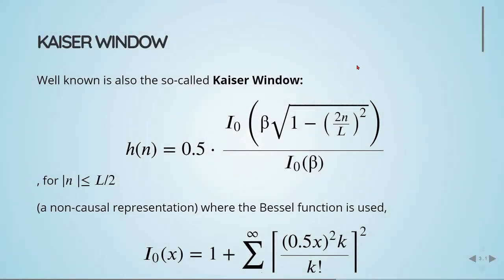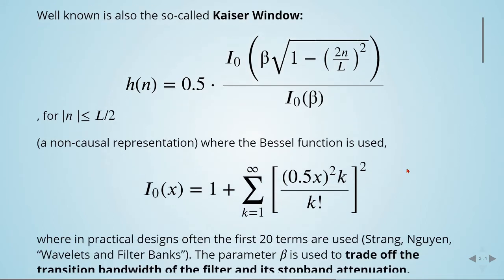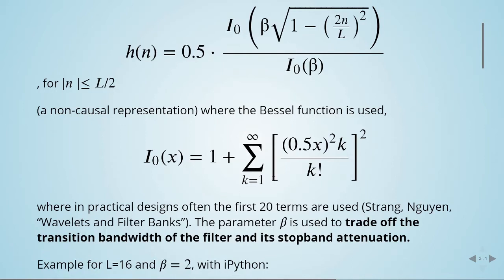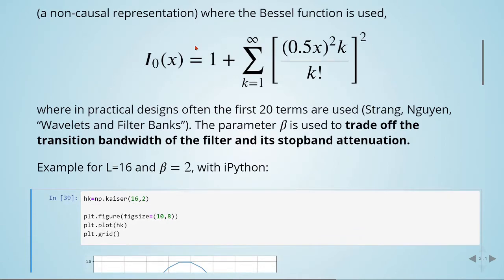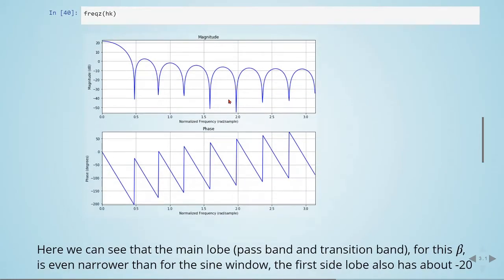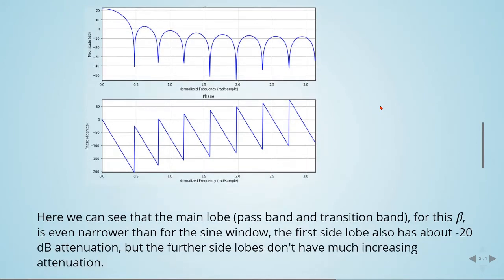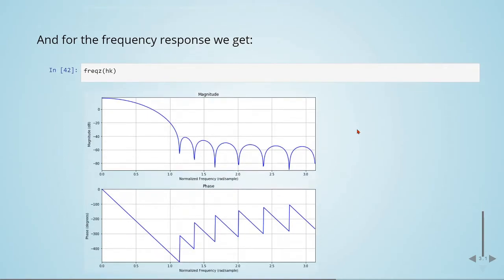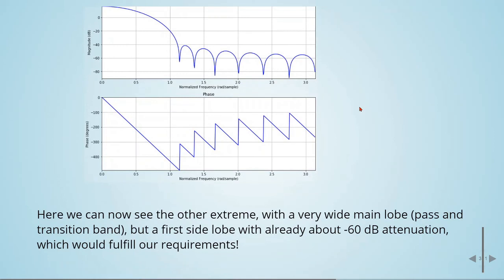Multirate Signal Processing: 06a Window Functions - 05 Kaiser Window